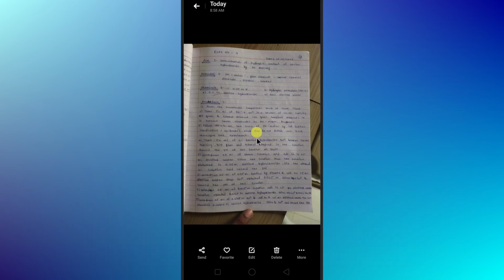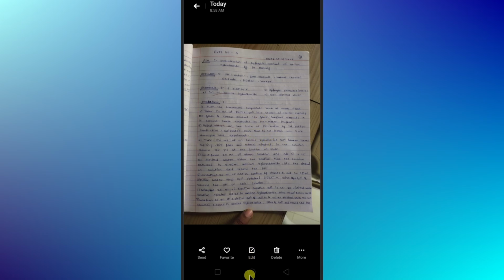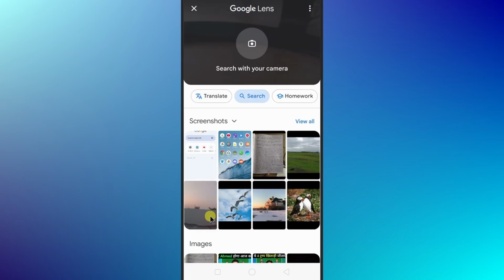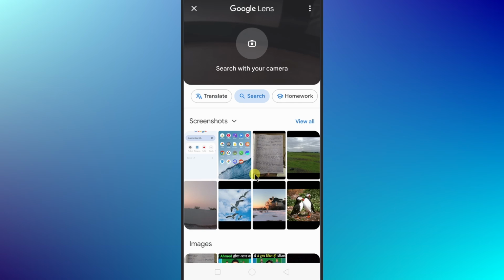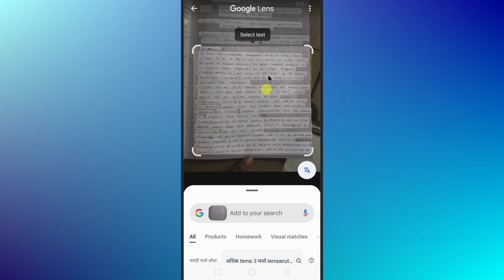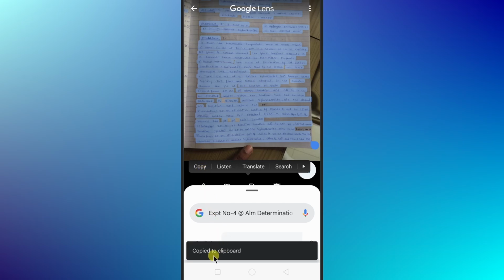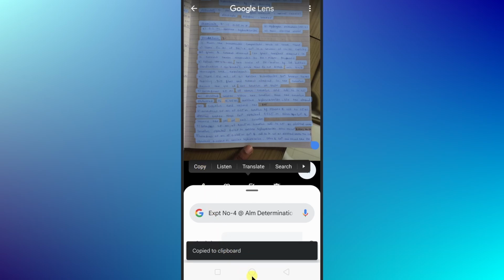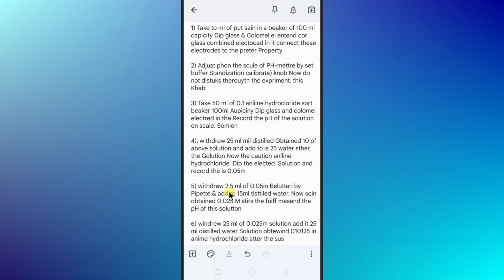How to Convert Written Text into Typed Text (Simple Way)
how to convert written text into typed text

Learn how to convert handwritten text into typed text with this easy guide! This tutorial will walk you through using OCR (Optical Character Recognition) tools, mobile apps, and online converters to digitize your handwritten notes effortlessly. Follow these steps to save time and improve productivity.